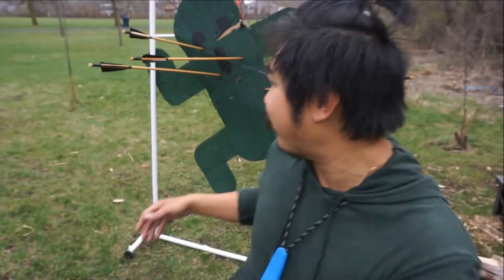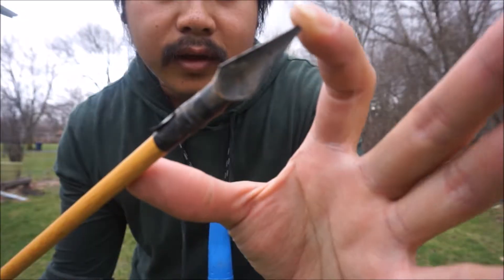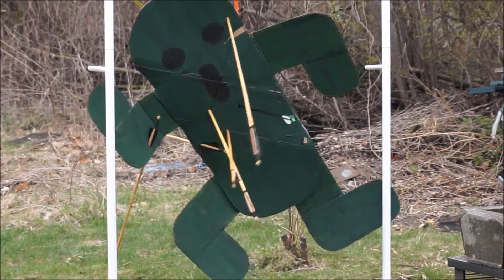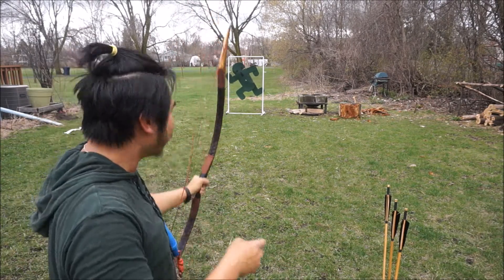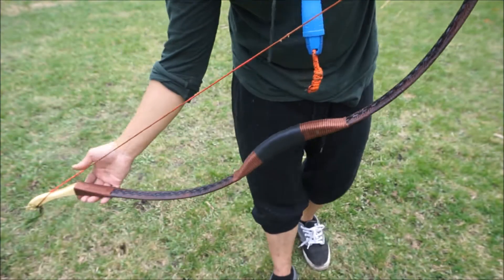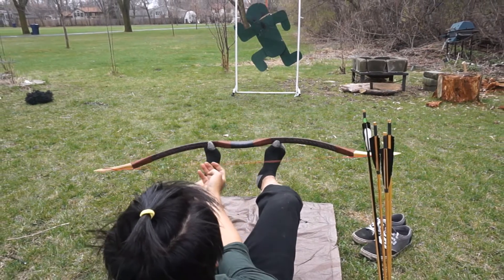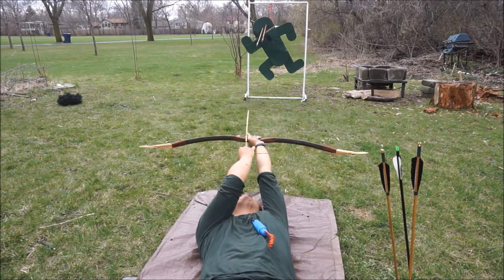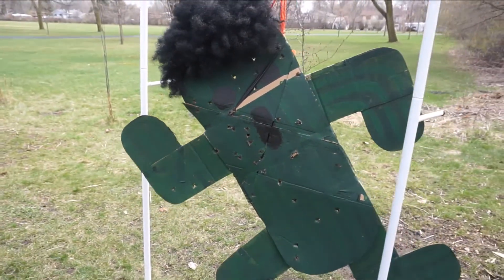Anime Videogame References - Final Fantasy Cactuar Real Boss Battle with Bow and Arrows!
Can you spot all the anime and video game references I added? I feel like a dork but it was fun! Final Fantasy Cactuar Boss Battle in real life!

I'm shooting with a Recurve Mongolian Horse Bow. There's also a quick tutorial on how to string a bow.

Asian Afro Samurai?!